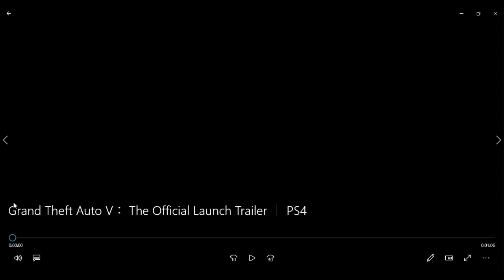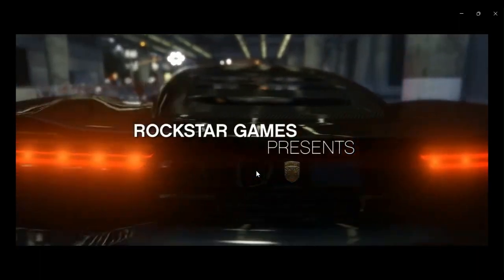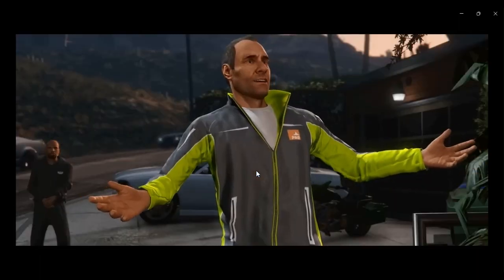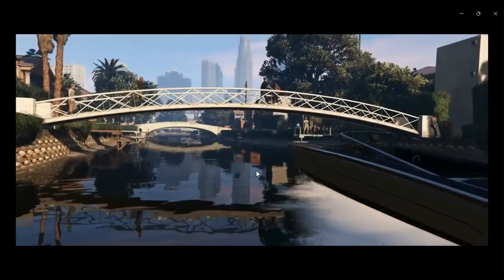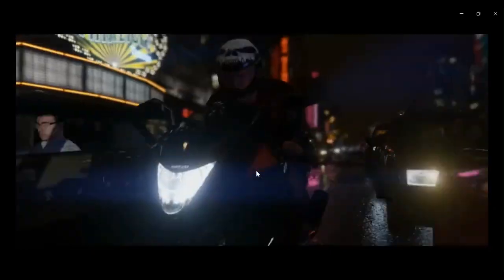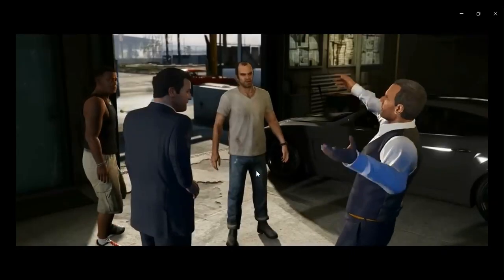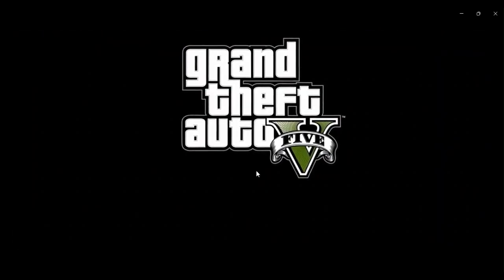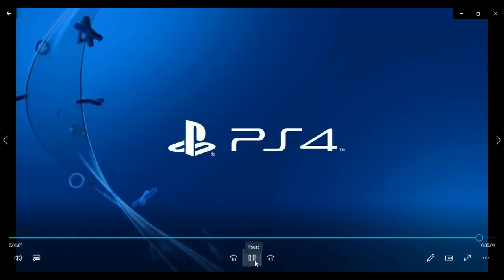Grand Theft Auto V： The Official Launch Trailer ｜ PS4 reaction